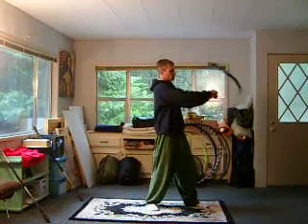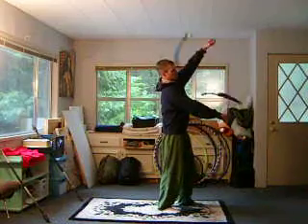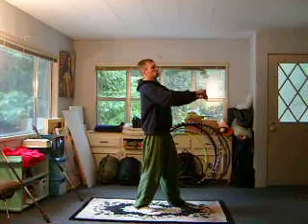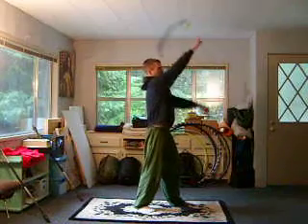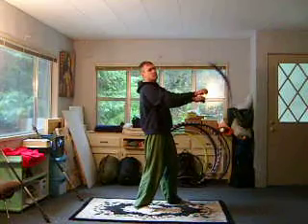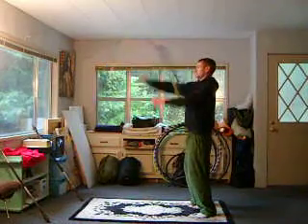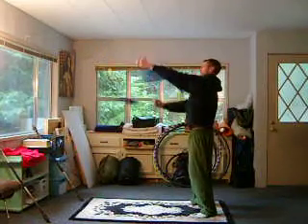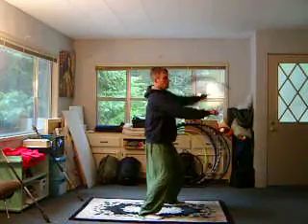Poi Lessons: Buzzsaw Pt. 4 Vertical Splits n' Such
These moves are a lot of fun!  They take the idea of splits and stack 'em on top of each other.  This can yield some cool lookin' patterns.  Enjoy!